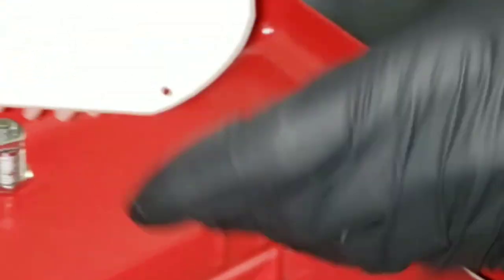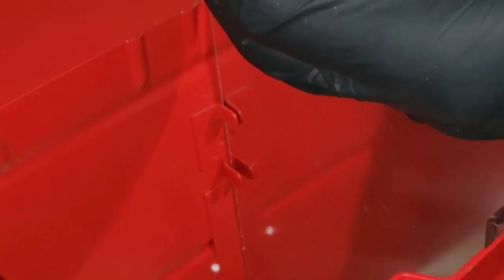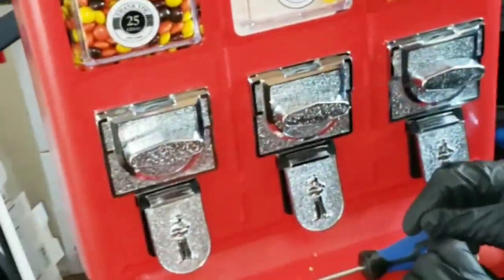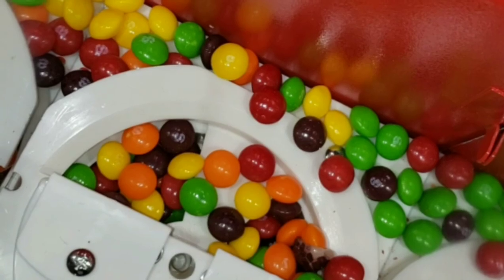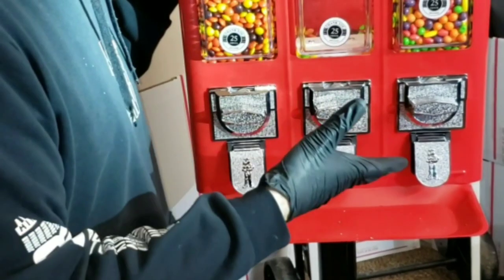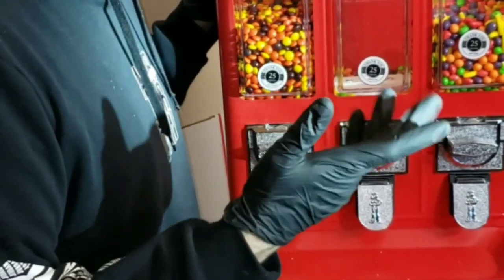How to change Gumball Brush Wheel Candy Brush Wheel on a Rhino Triple Head Gumball/Bulk Business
We finally got in the candy brush wheel after another week of waiting.  In this video I show how to change out the brush wheels.

☝️ With those two apps I have learned how to invest in stocks and used the money I made as a start up for a Vending machine business. Use my Link and we will both get a free stock on Robinhood or on Webull we will get 2 free stocks!

Music is by Not the King- Point Blank